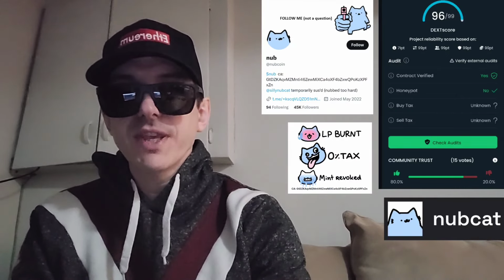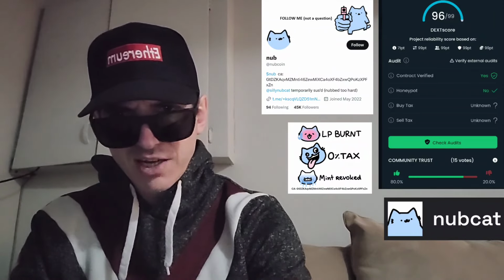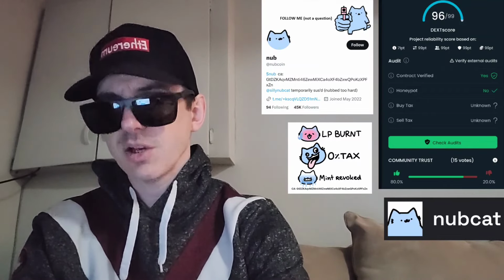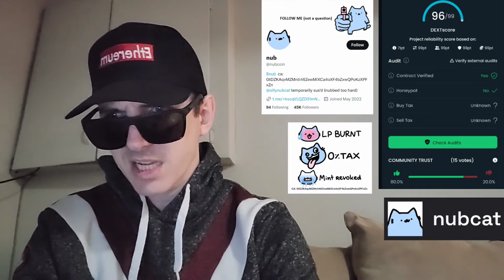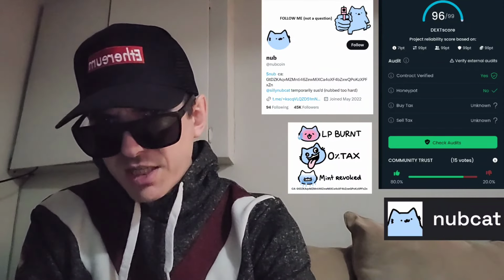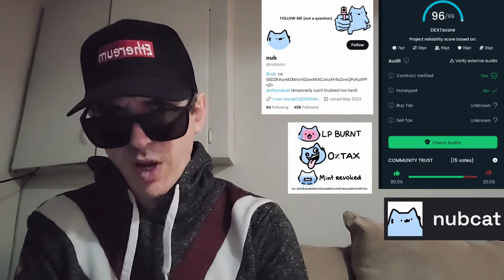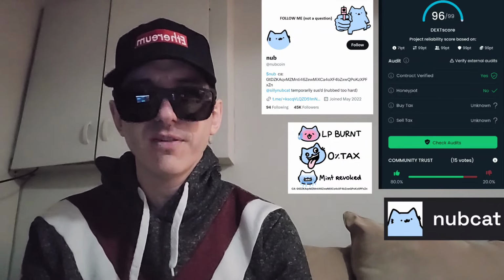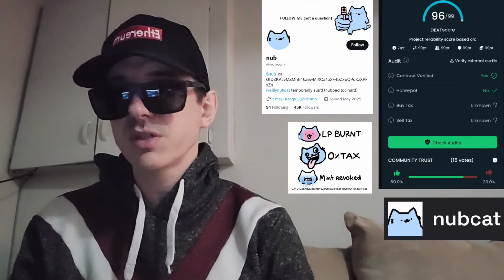$NUB - Is NUBCAT TOKEN a SCAM?!? NUB CAT SOL SOLANA CRYPTO COIN RAYDIUM BIRDEYE JUPITER ORCA MEME